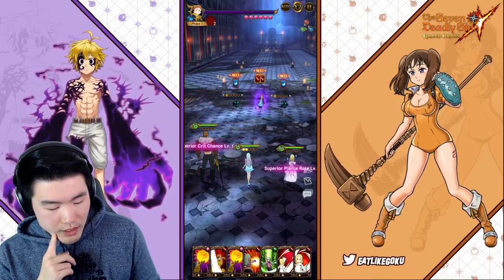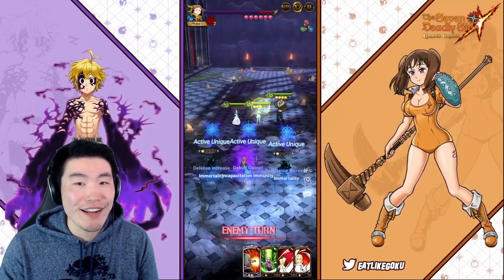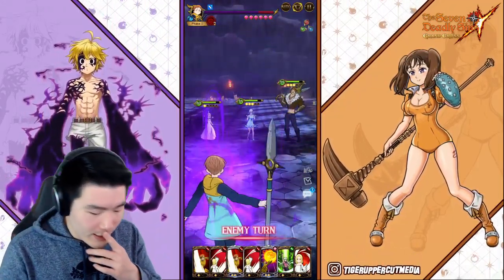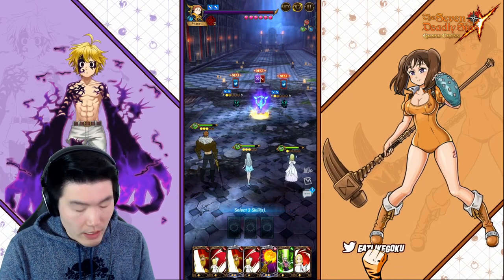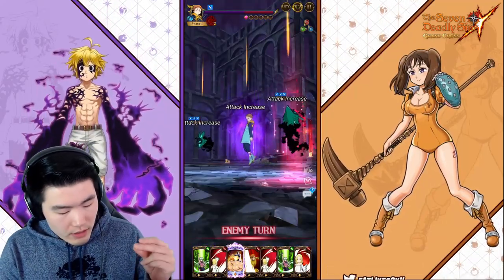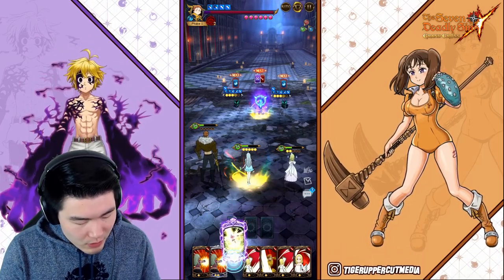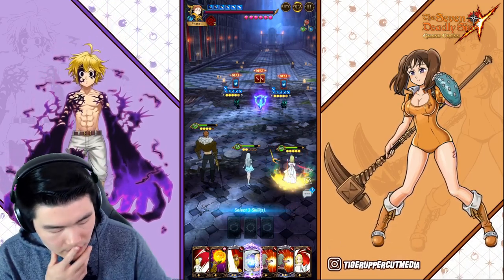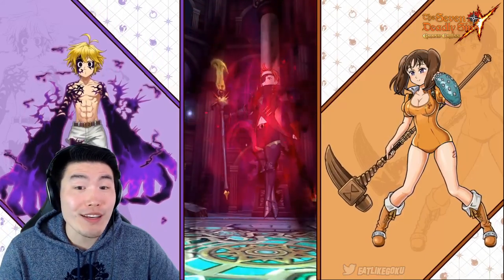WHAT KIND OF MANIAC MADE THIS STAGE?! Final Boss King HELL Difficulty | 7DS Grand Cross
This was probably the most FRUSTRATING video I've ever recorded...